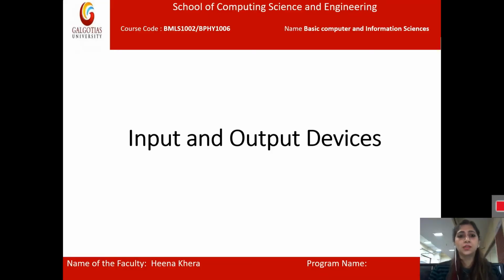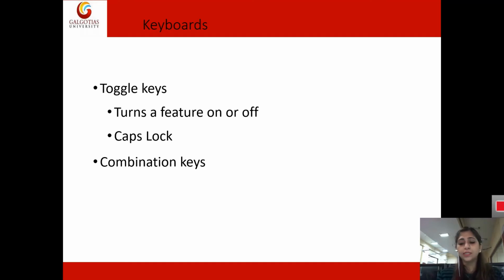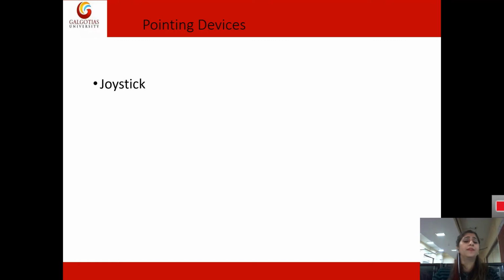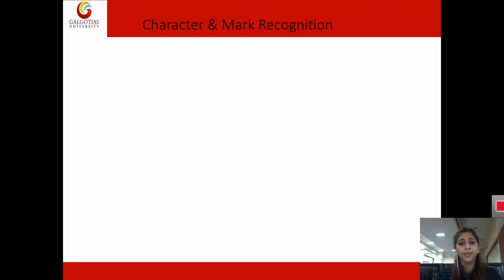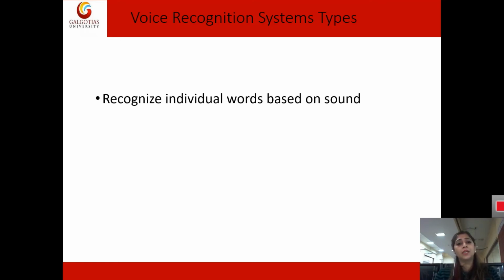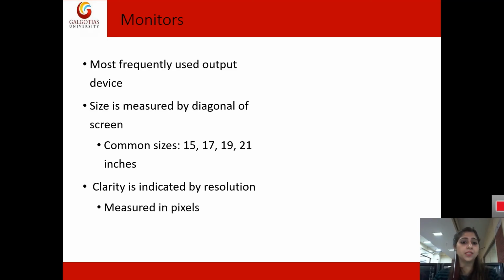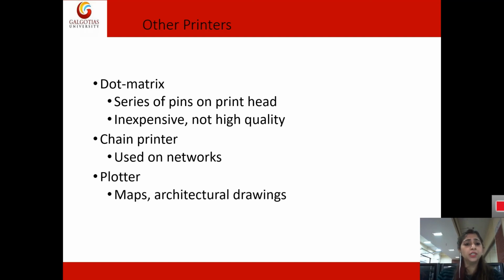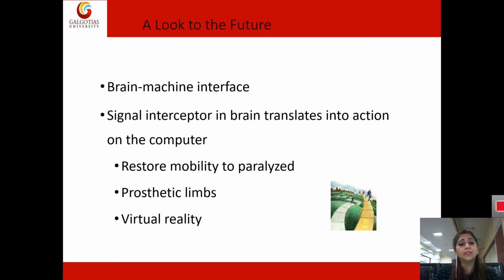BMLS1002, BPHY1006, Basic Computer & Information Science: Input & output devices